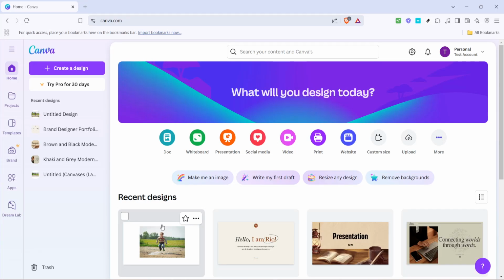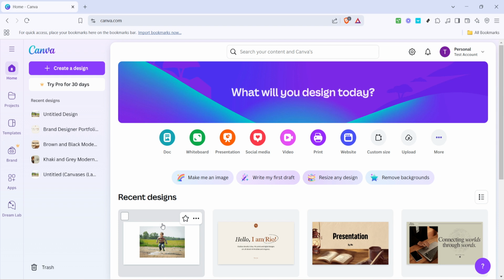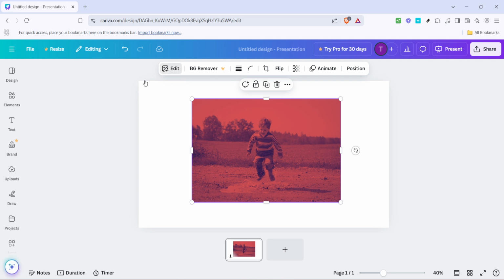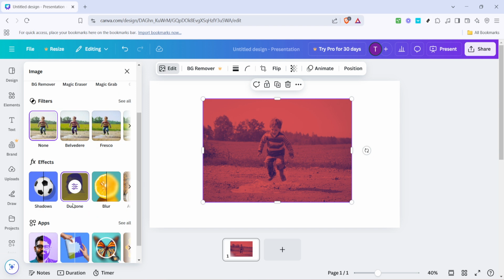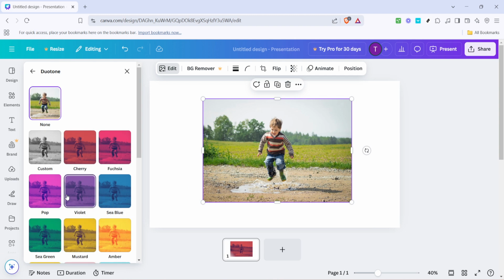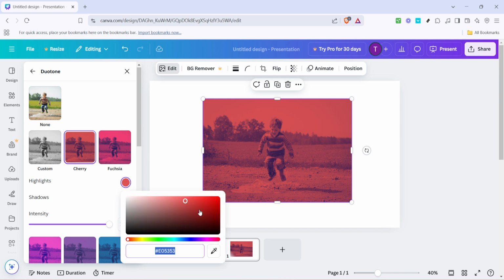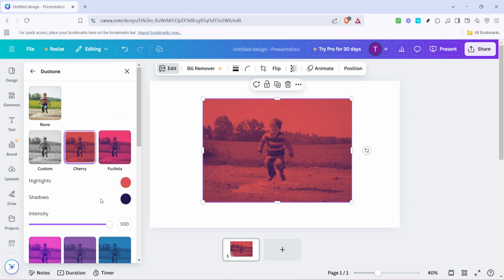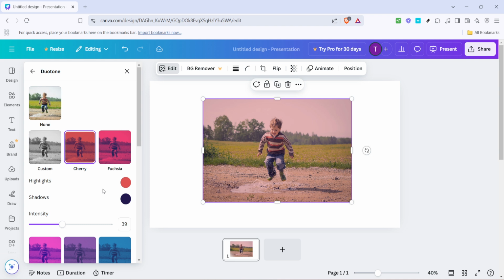How to Change the Color of Any Image in Canva (Full 2025 Guide)